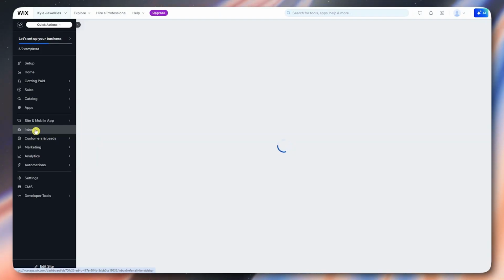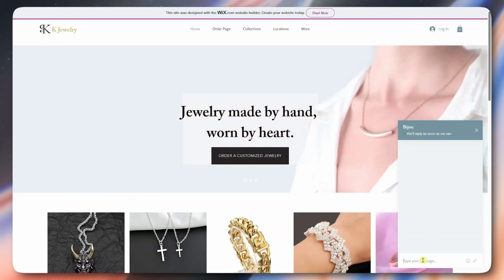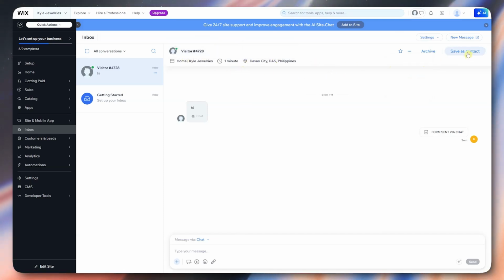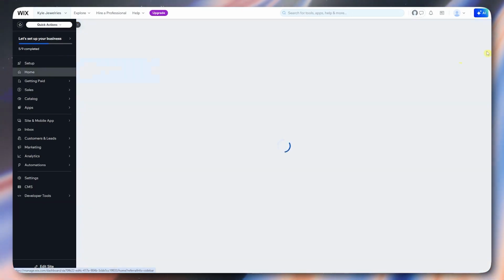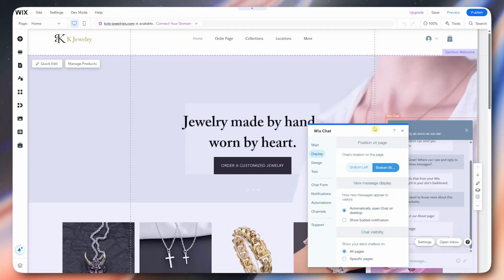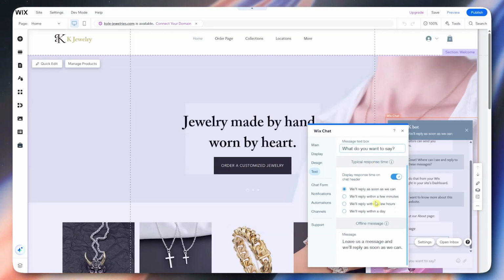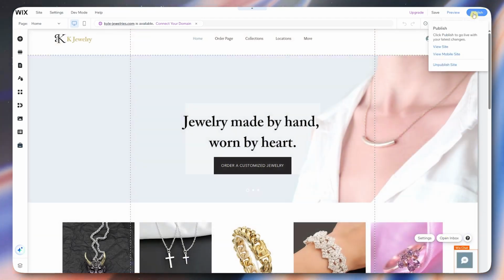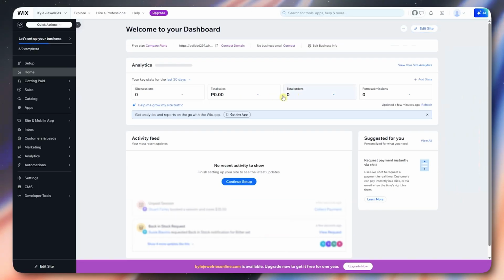How to Setup and Customize Automated Chat for Your Wix Store in 2025